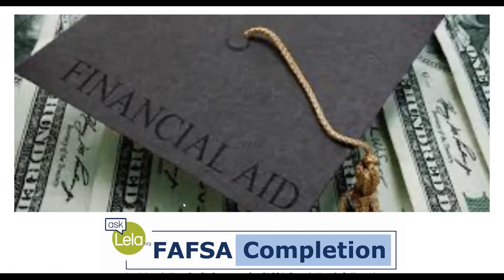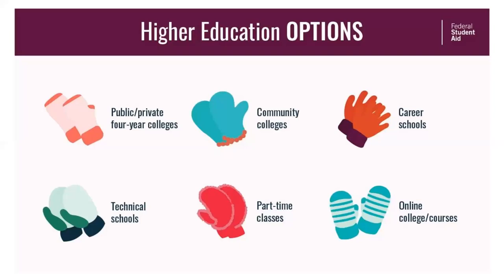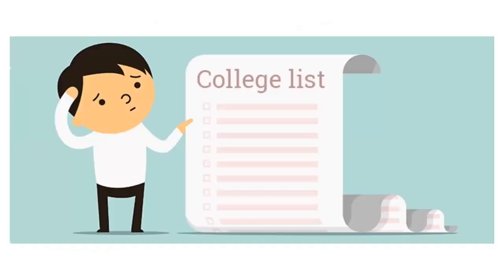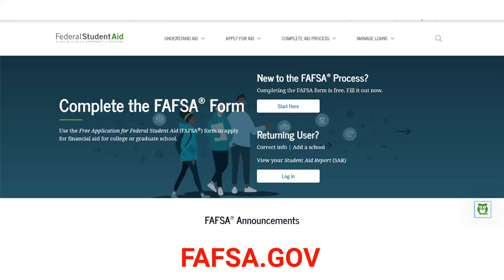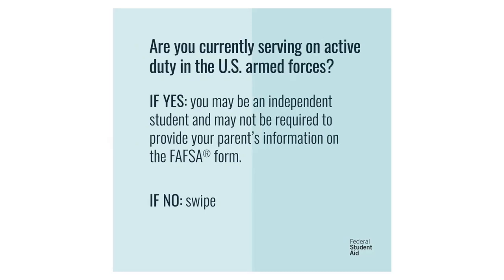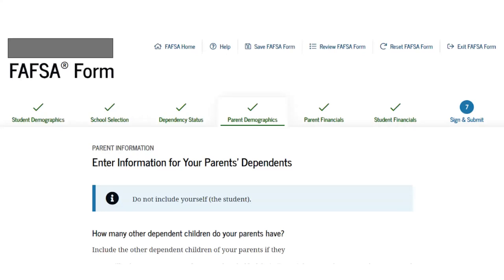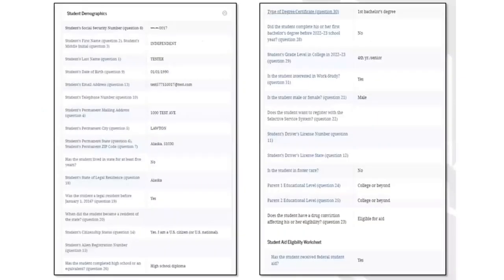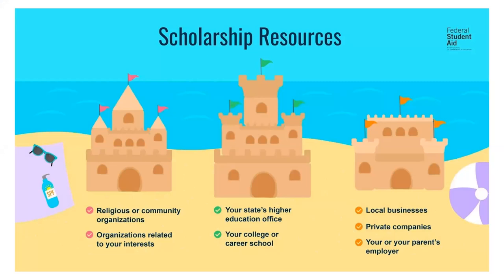Archbishop Rummel High School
Join the conversation about the college financial aid process and how the FAFSA initiates it.